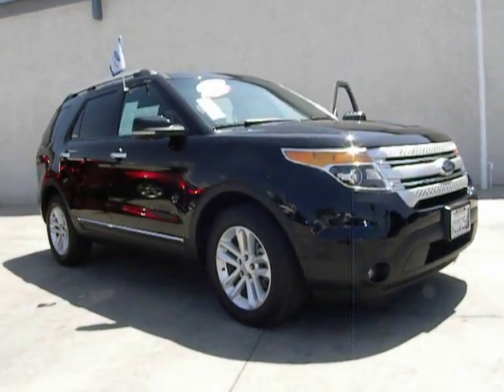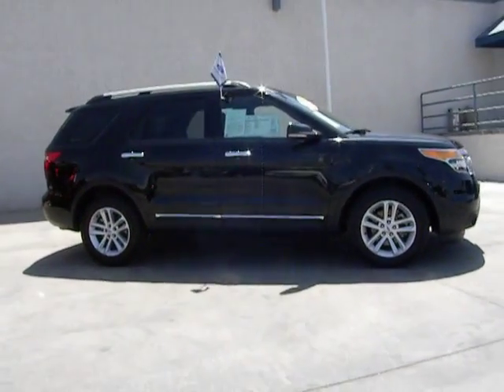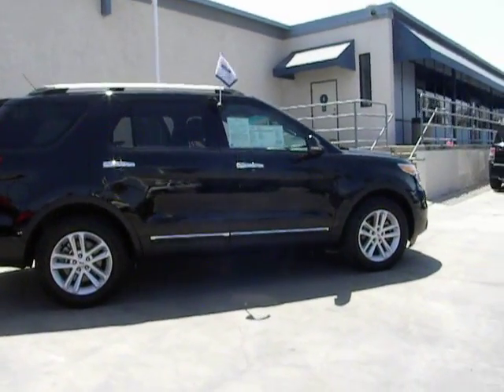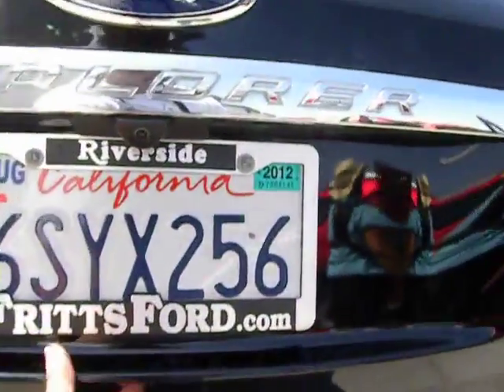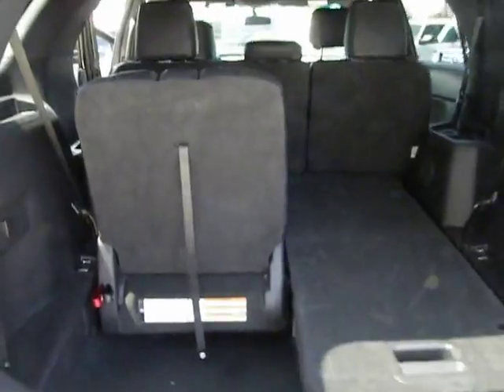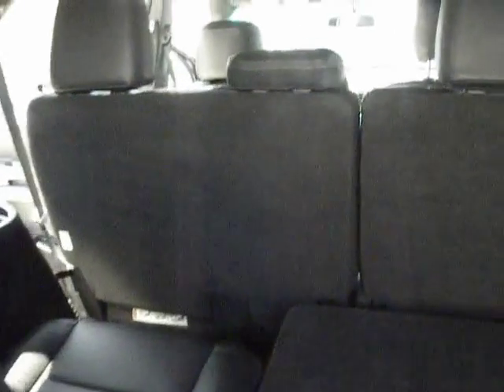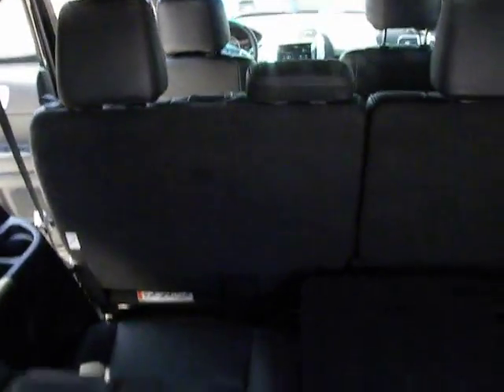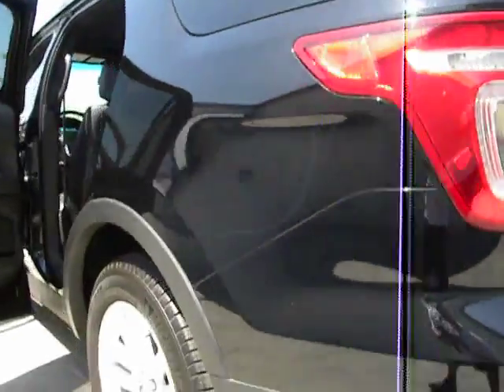Used 2012 FORD Explorer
2012 FORD Explorer FWD 4DR XLT

Fritts Ford
8000 Auto Drive